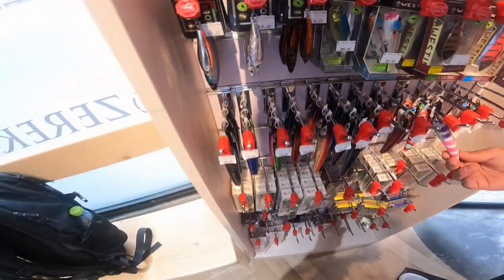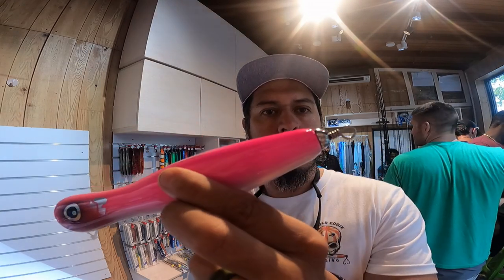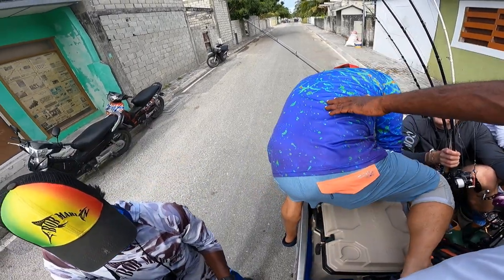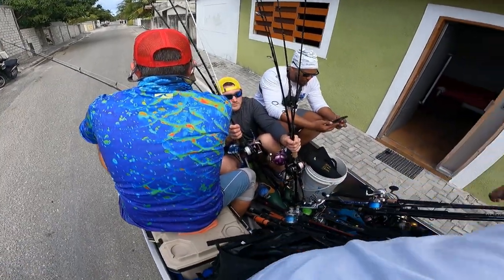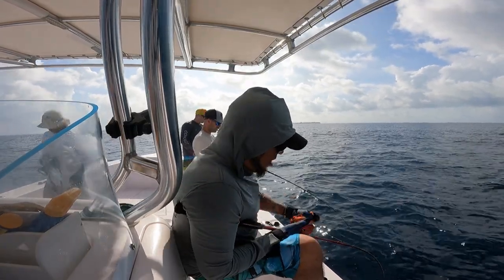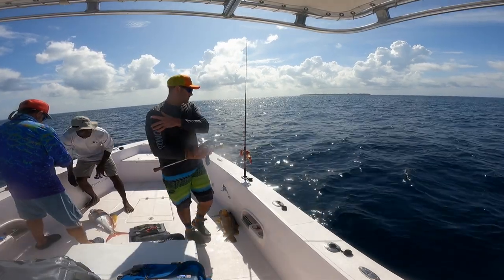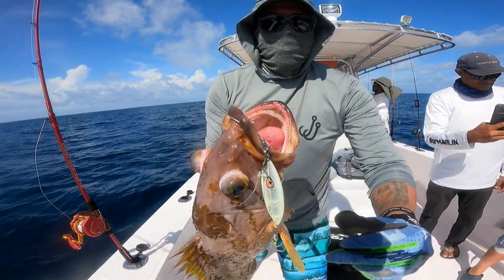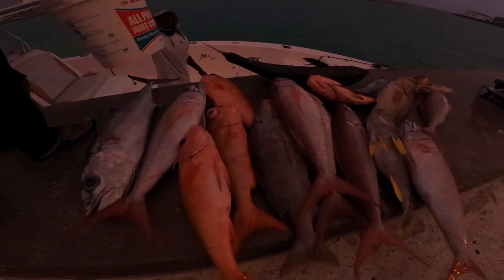Slow Pitch Jigging with Temple Reef in the Maldives 🇲🇻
My friend hit me up last minute on a epic trip and I couldn't say no.I asked my wife and work and we where off to the Maldives. I was with a great group of guys and had a blast watch us catch a bunch of exotics and a sailfish.                                                                                                 Temple Reef Rods:Grand Cru P1,P2,P3                                                                                  Reels:Jigging Master 3000 and Maxel Armory35                                                          Leader:Daiwa J Fluoro 80lb-100lb                                                                                                                           Music:Rich in the the 80s - YogaStyle - Absolvtely Nothing - Silver Wave